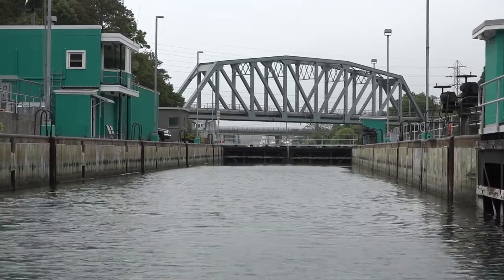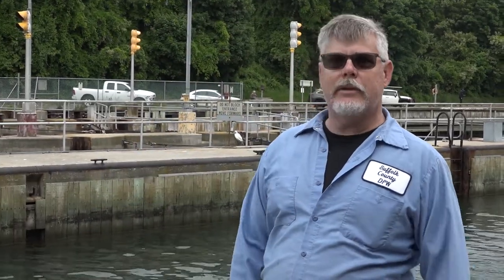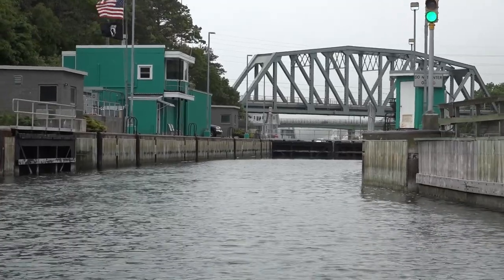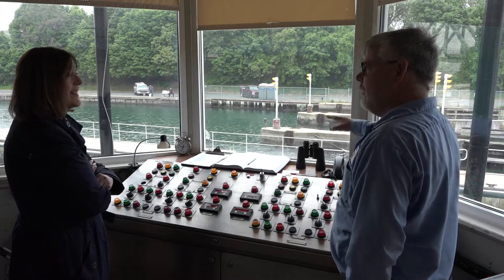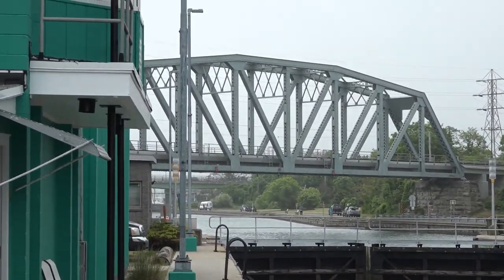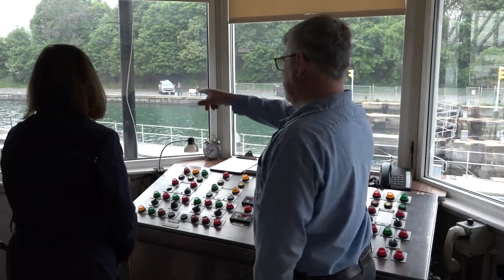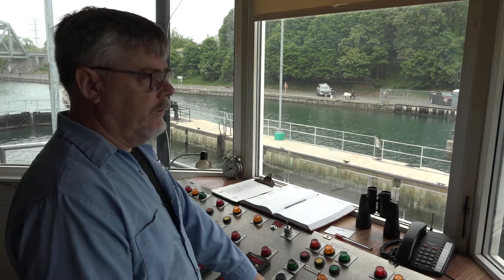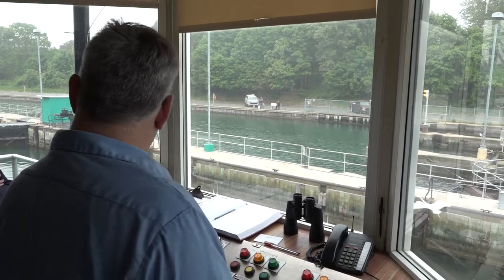Let's Go Show: Shinnecock Canal Locks